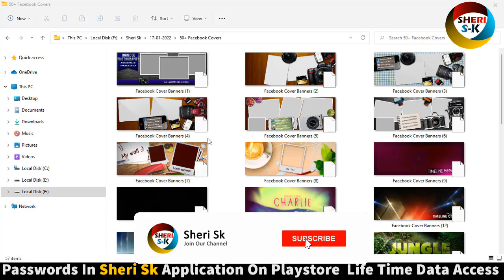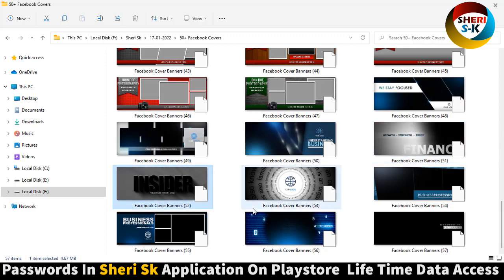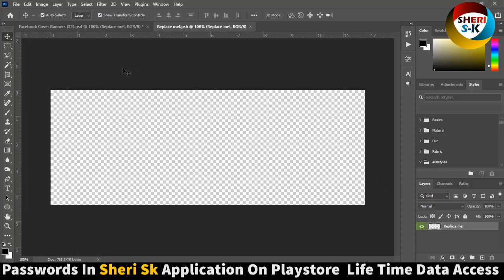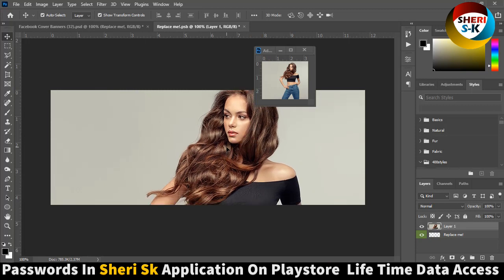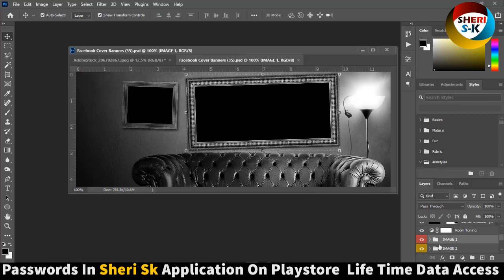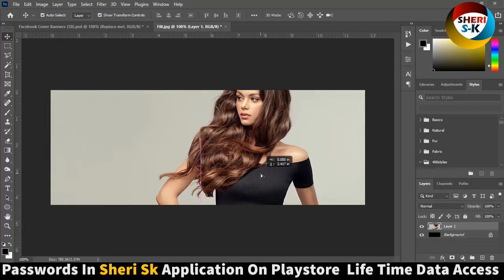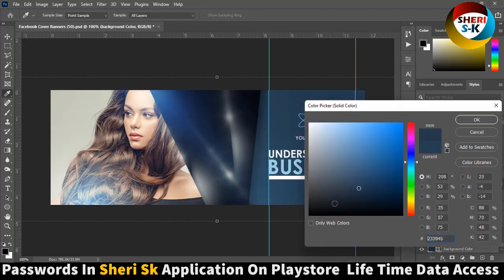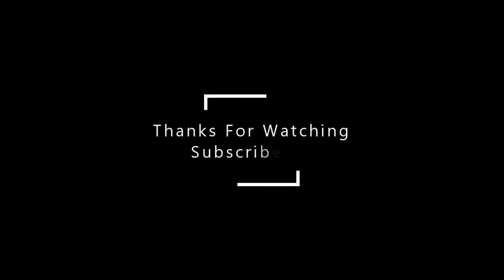Photography Facebook Cover Templates 2022 Download For Photoshop |Photoshop Tutorial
Photoshop Files Templates
Brochures Templates
Business Cards Templates
Tri-Fold Templates
T-Shirts Templates
Bi-Flod Templates
Frames Templates
Book Cover Templates
Infographic Templates
Wedding Album Cover Templates
Professional Stationery
Youtube Thumbnails Templates
Certificate Templates
Banners Templates
Stickers Templates
Logo Templates
Letterhead Templates
Flyers Templates
Poster Templates
Cv Resume Templates
Slideshow Templates
Promo Templates
Logo IntroTemplates